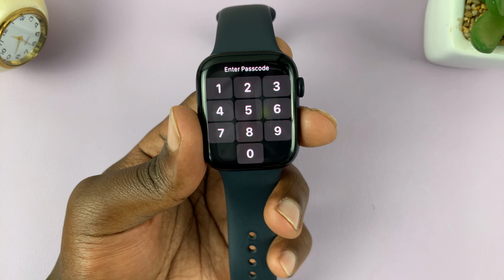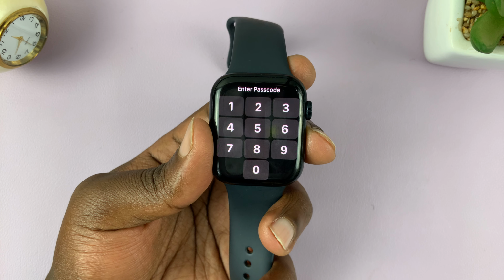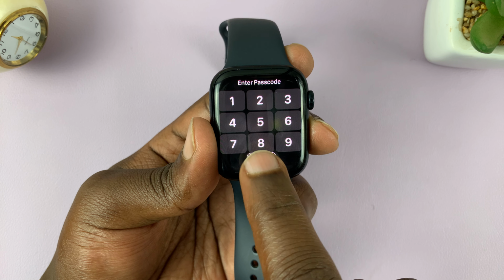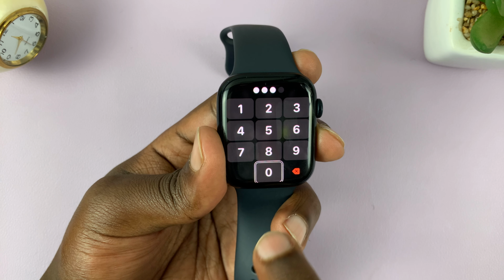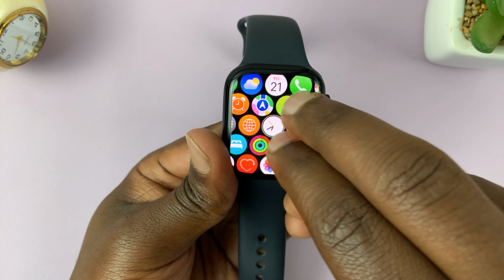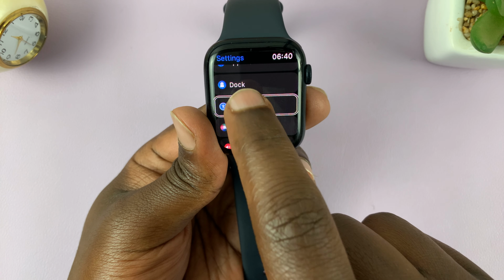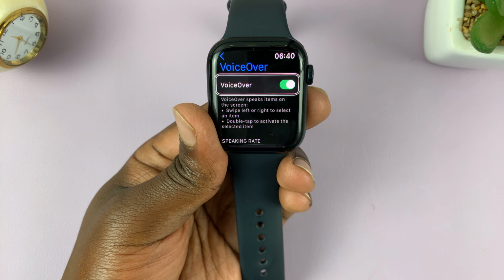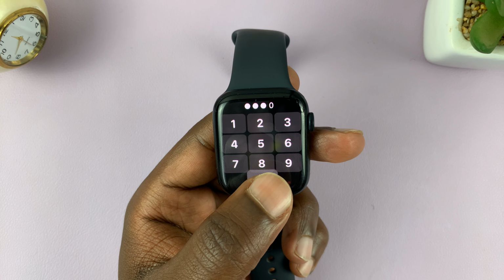How To Disable VoiceOver Mode On Apple Watch 8 / Ultra / 7 / 6 / 5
Learn how to turn off voiceover mode on Apple Watch.

VoiceOver is a valuable accessibility feature on Apple devices that provides spoken feedback to help users navigate their devices more effectively.

However, there might be instances when you need to disable VoiceOver on your Apple Watch, especially if it was accidentally turned on or if you no longer require its assistance.

This tutorial video will give you the necessary steps in which you'll follow to successfully turn off voiceover mode on your Apple Watch. The steps apply to Apple Watch Series 8, Ultra, 7, 6, and 5.

To disable voiceover mode on Apple Watch;
Wake your Apple Watch screen
Press the digital crown and tap on "Settings" represented by a grey gear icon
Scroll down the settings menu and tap on "Accessibility"
Tap on "Voice Over"
Tap on the toggle icon next to it to successfully turn off voiceover on Apple Watch.

Apple Watch Series 5:

Apple Watch Series 6:

Apple Watch Series 7:

Apple Watch Series 8:

Apple Watch Ultra:

Cell Phone Tripod Adapter